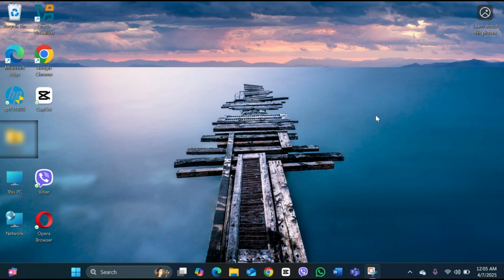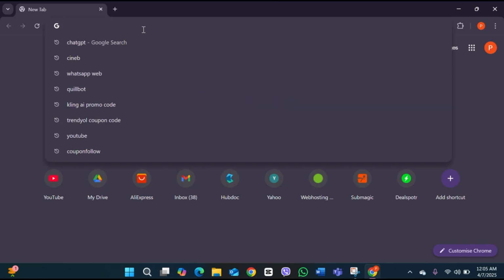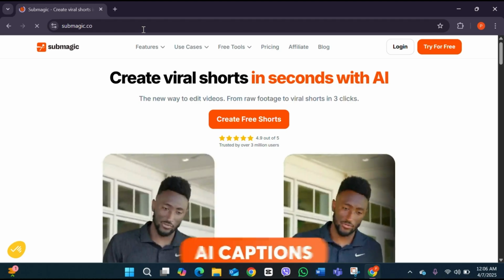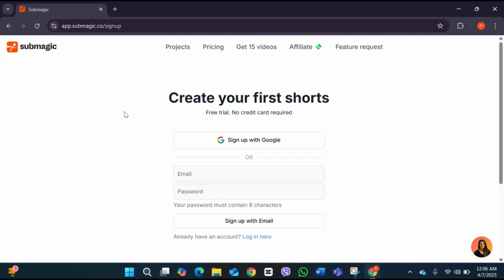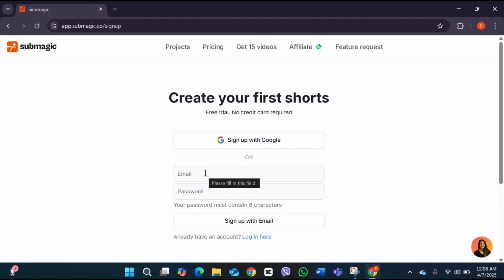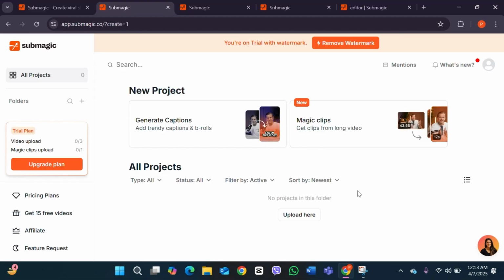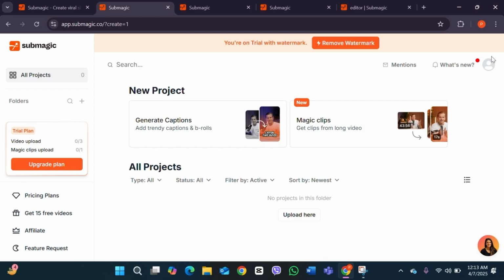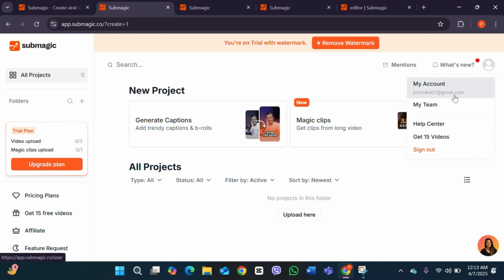How To Create Submagic Account 2025 | Sign Up For Submagic AI Video Editing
"How To Create Submagic Account 2025 | Sign Up For Submagic AI Video Editing" - A Video Guide by How To Tutorials.

Looking to enhance your video editing with AI-powered tools? This video guides you through the steps to create a Submagic account, enabling you to start transforming your videos effortlessly.​
Submagic